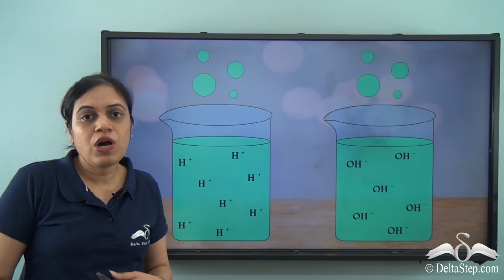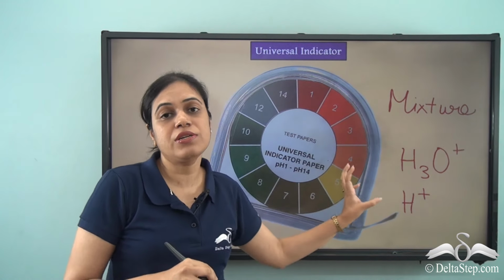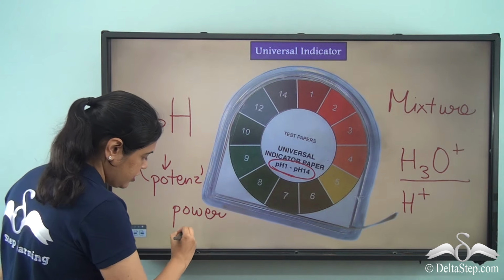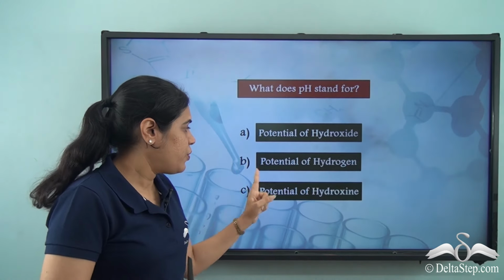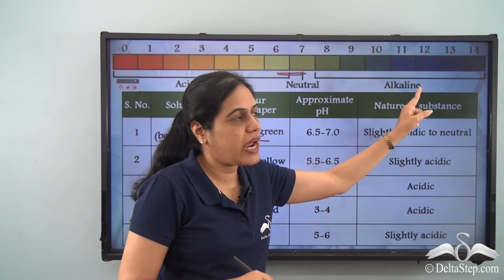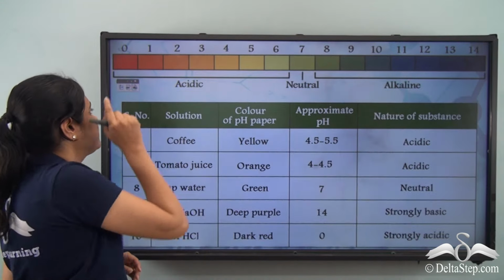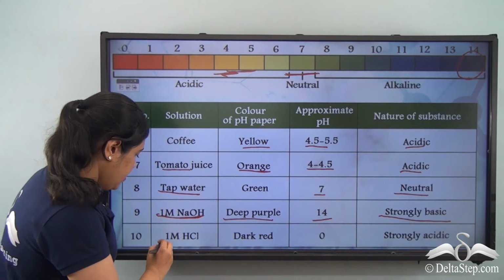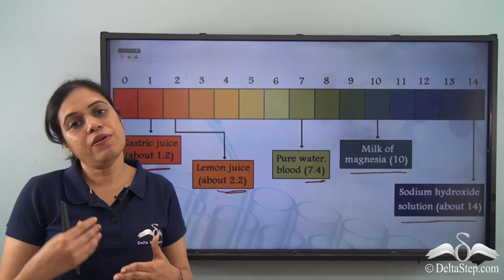How Strong are Acid or Base Solutions?